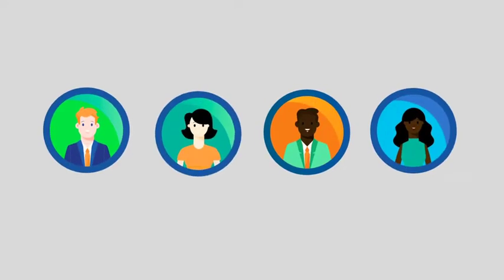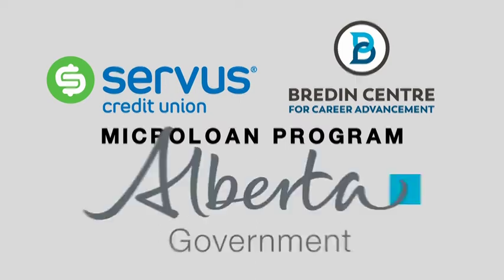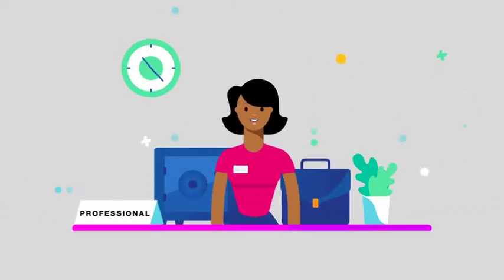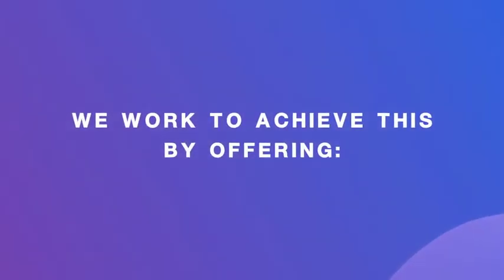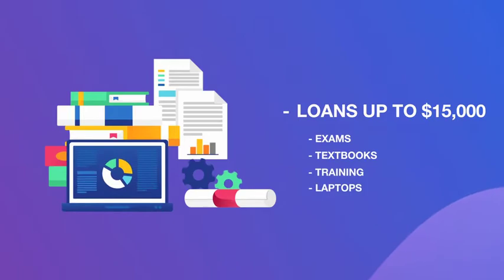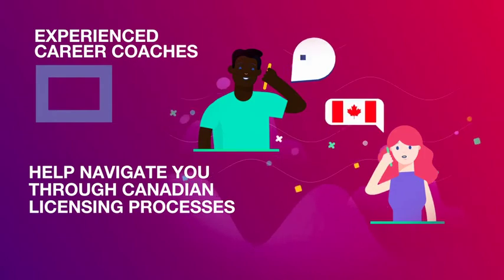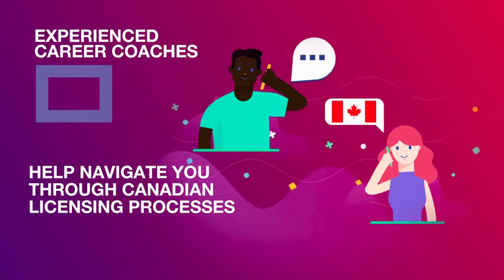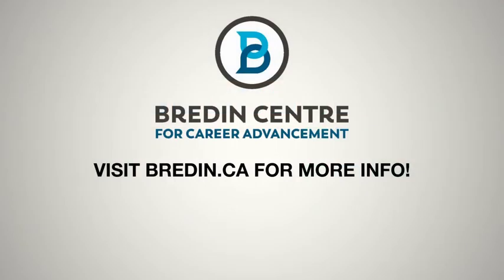Bredin Centre: Microloan Program